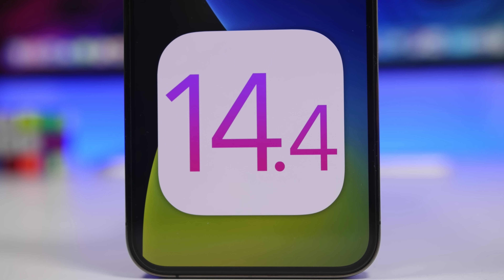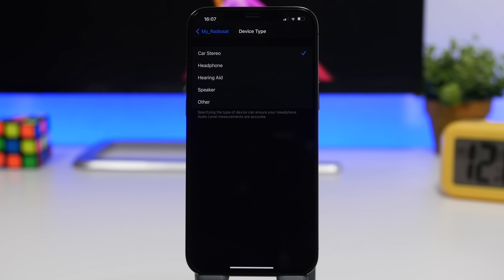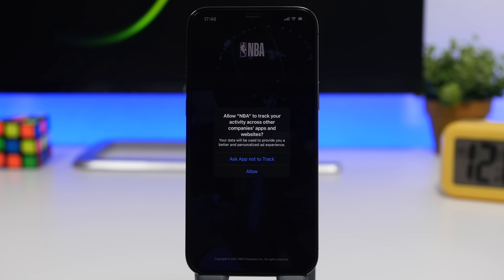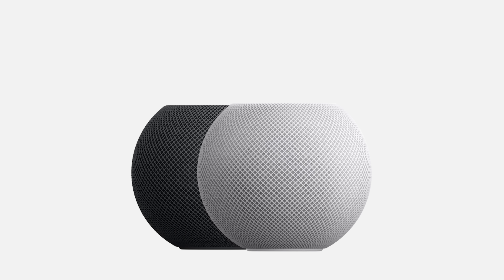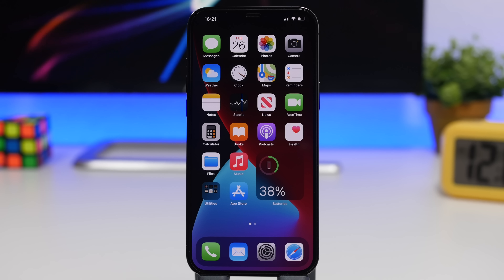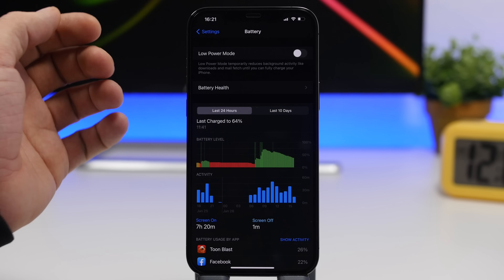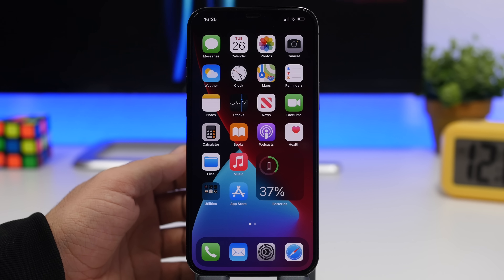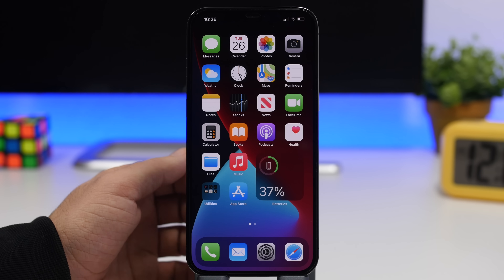iOS 14.4 Released - What's NEW !?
What's new on iOS 14.4, new features & more.iOS 14.4 has been released. iOS 14.4 brings new features and changes . iOS 14.4 is now available for download to the public.

iOS 14.4 brings new features to iOS 14 among them a big privacy feature which is the biggest feature of iOS 14.4.